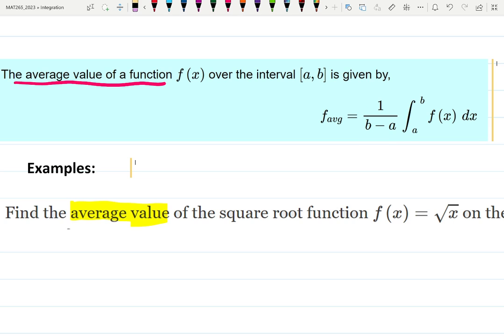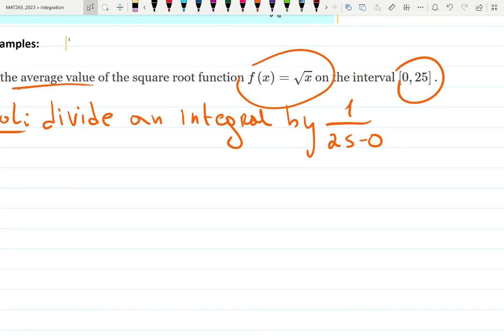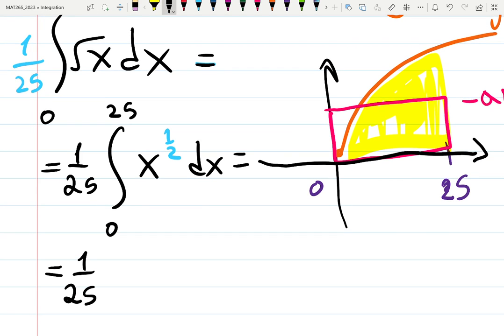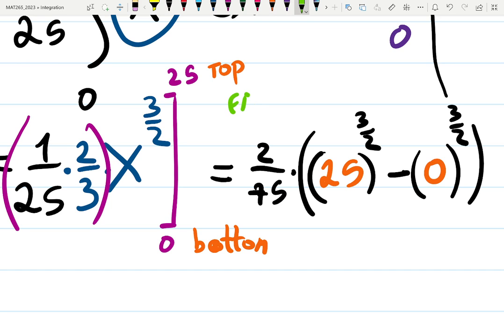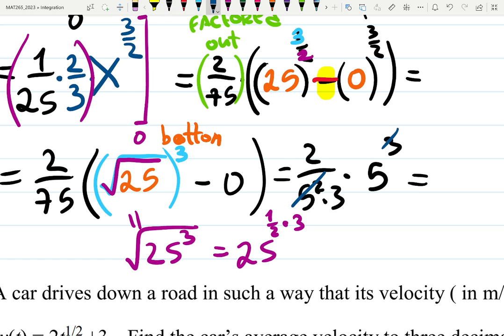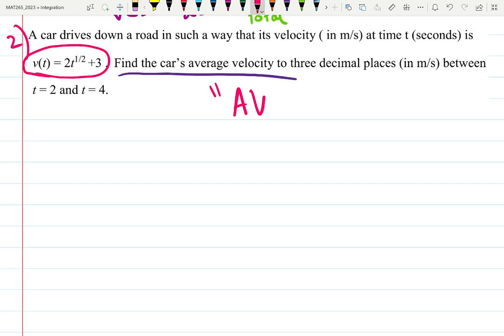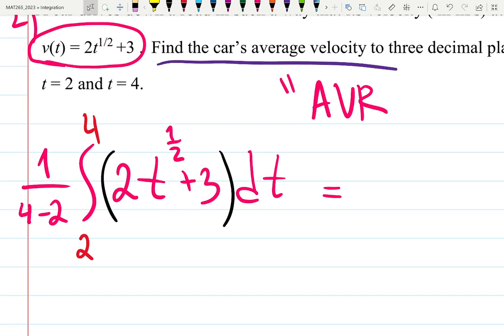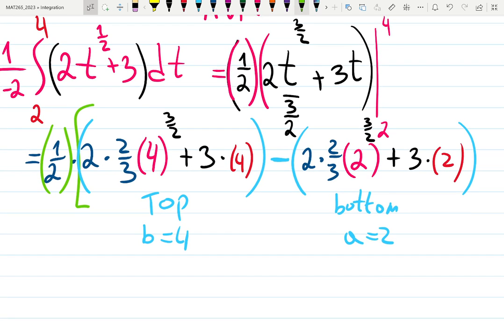5.4 Average Value Function : 1/(b-a) Integral from a to b